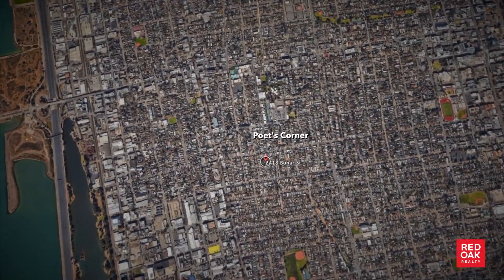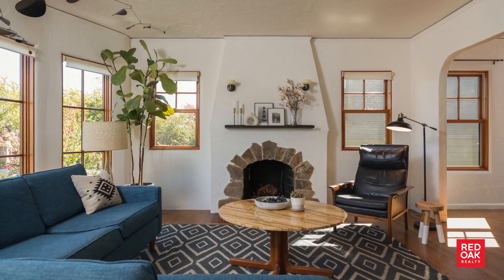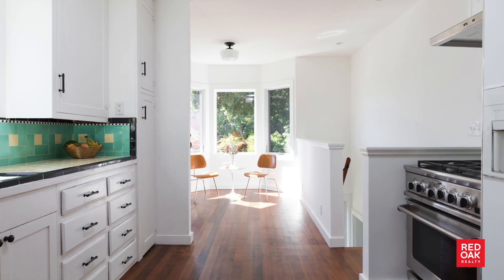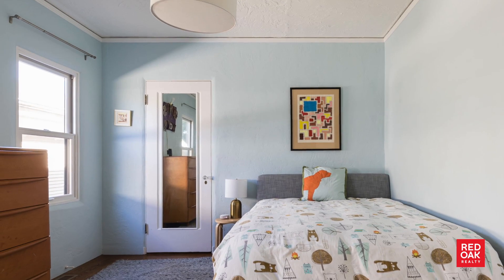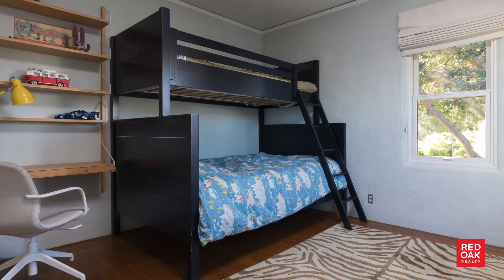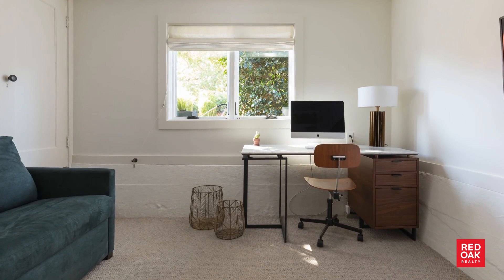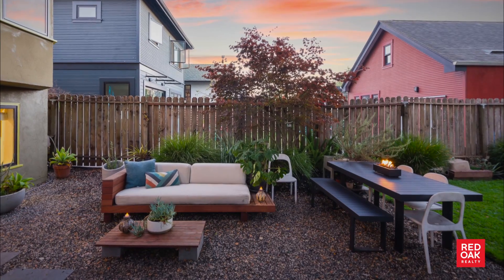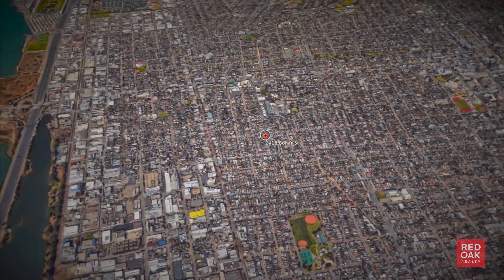2418 Bonar St, Berkeley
2418 Bonar is more than just a 3 bedroom, 2 bath home in Berkeley’s Poet’s Corner neighborhood, it is a place where you can kick back at the end of the day, chat with neighbors in front, or grill and dine in the privacy of the backyard. This home offers great flow from living to dining to kitchen, it is a place you can entertain easily. With a vintage fireplace, beautiful hardwood floors, and well-preserved built-ins, this home is irresistible.  The large bedroom suite downstairs offers a nice separation from the main floor and lush verdant views to the backyard. The bonus spaces include a home office, laundry room and storage/workshop, offering many options to meet the needs of the next owner.  Internal access from the garage to the home makes coming and going from the garage easy.
Central to all: dining, shops, BART, theaters, museums, Berkeley Bowl, farmers' market and more! 4 block walk to the several coffee shops and gourmet food, cocktails & taps. Bike Score™ 99: "Biker's Paradise".  Walk Score® 84